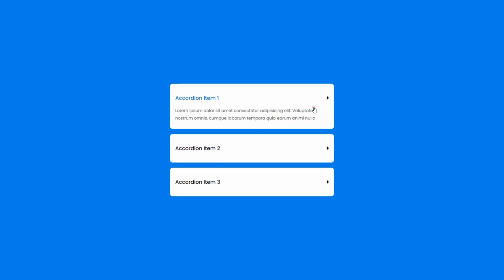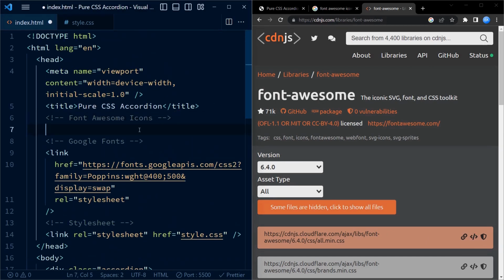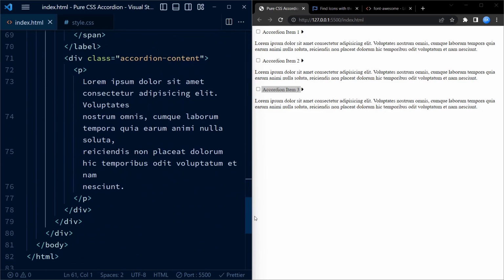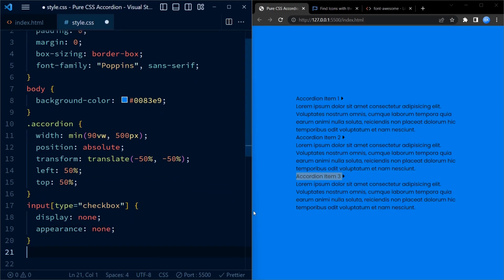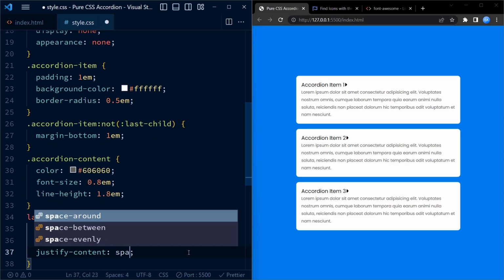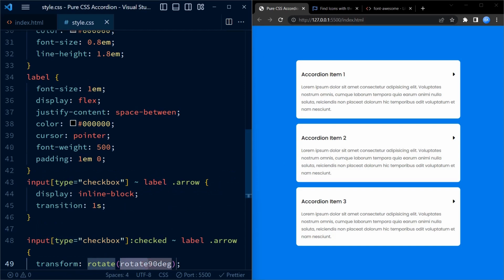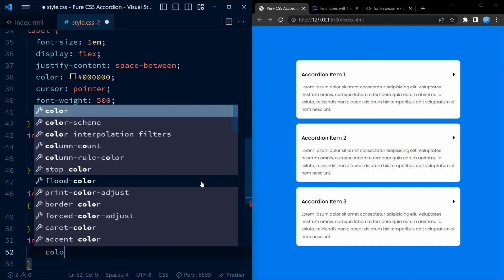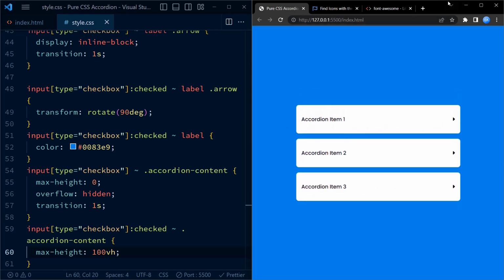Accordion Using Only HTML & CSS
Learn to create a accordion step by step without using any javascript.

00:00 Intro
00:05 Project Demo
00:21 HTML
03:00 CSS
09:44 Final Project Demo